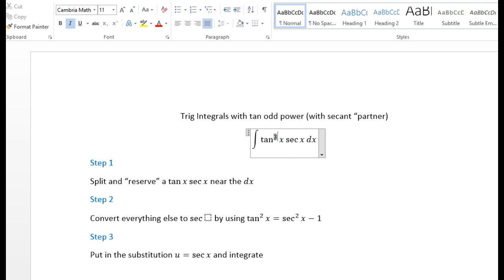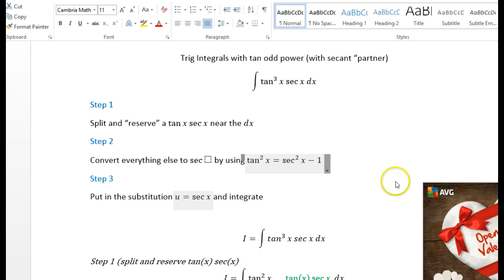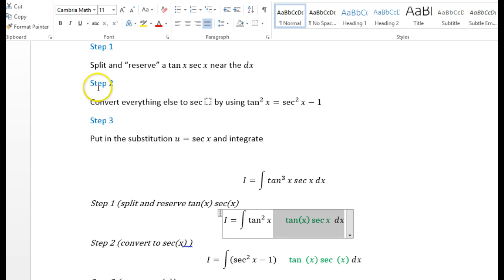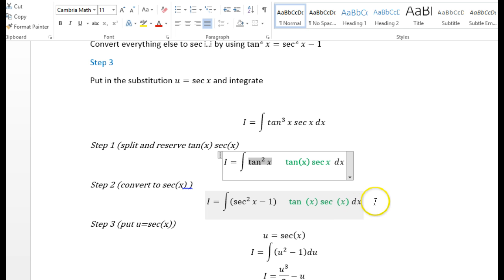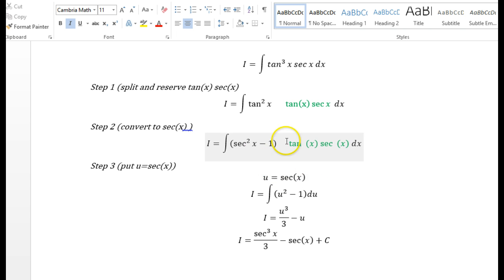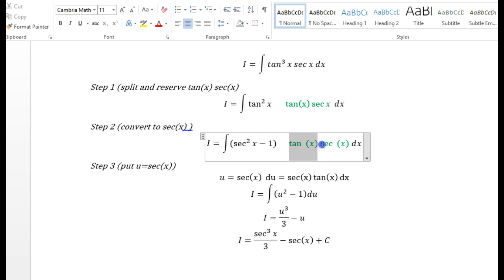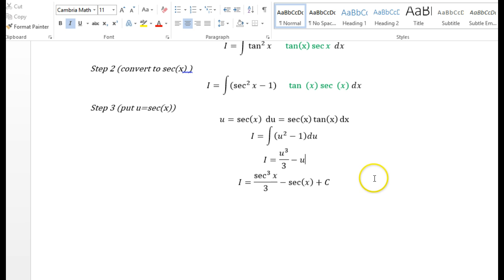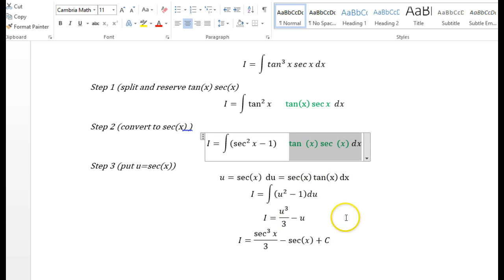Trig Integrals Tan odd power with secant